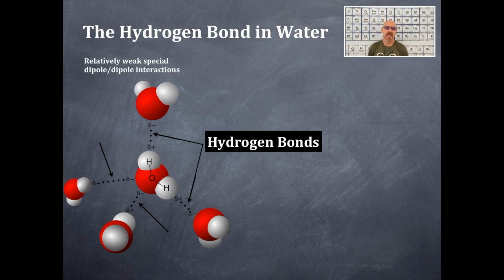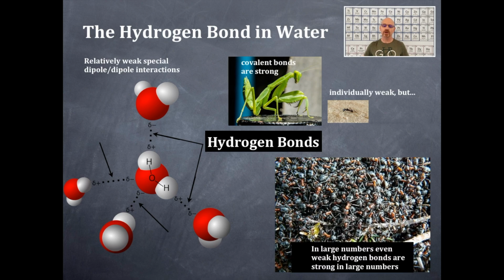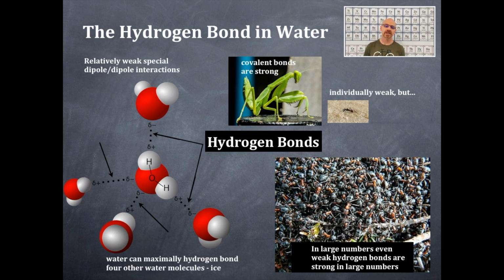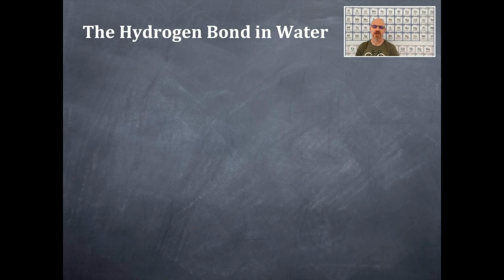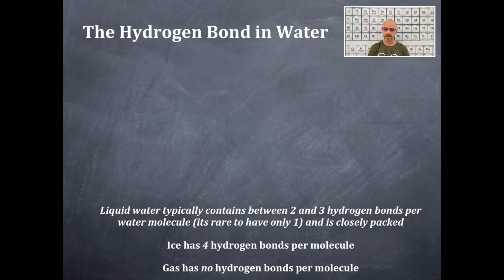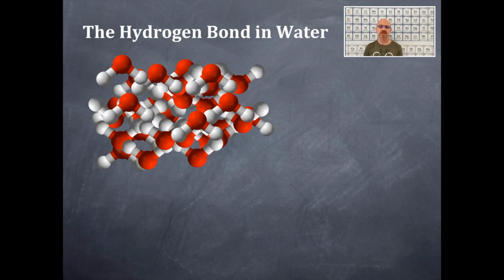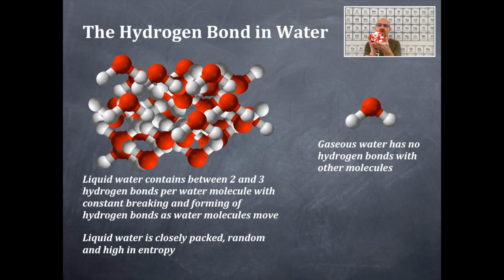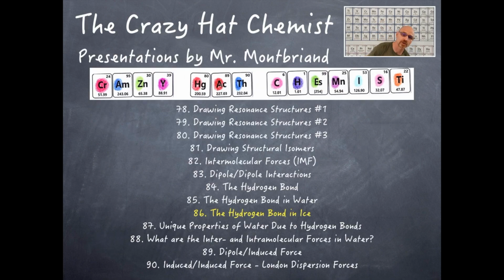Bonding 85: The Hydrogen Bond in Water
Multiple examples of hydrogen bonds in water